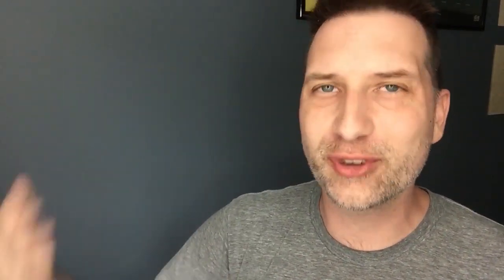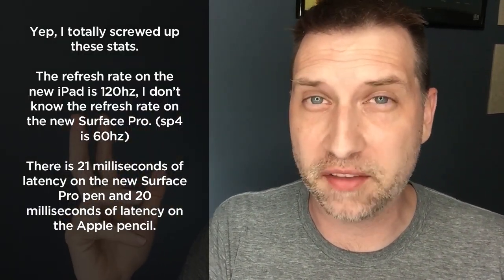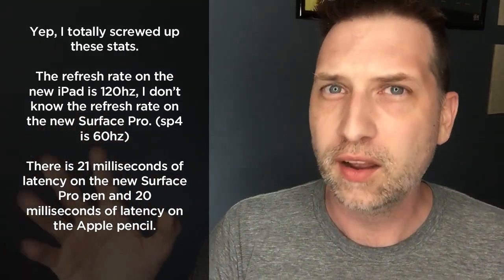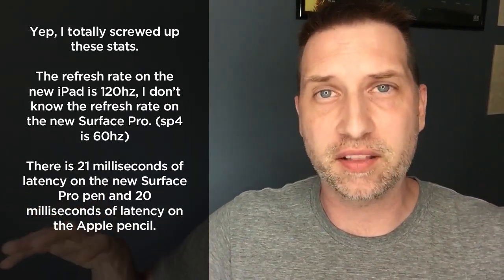Apple’s New Hardware, My Thoughts on WWDC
Today was Apple’s WWDC keynote. I was totally wrong again, I didn’t expect many hardware upgrades or announcements and we got a bunch. Some nice spec boosts the the iMacs and MacBooks as well as some really nice iPad Pro updates. In this video I talk about my 7 takeaways from the keynote.